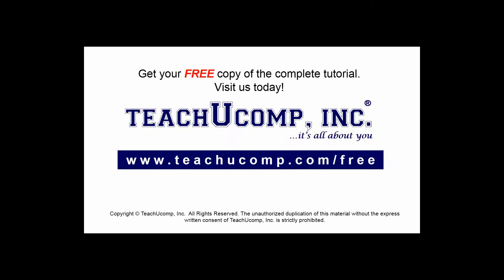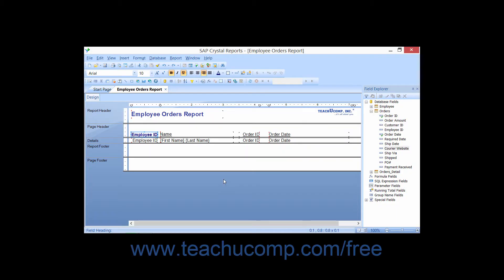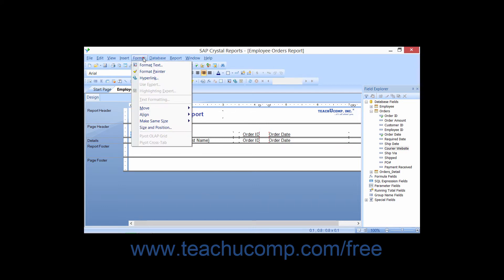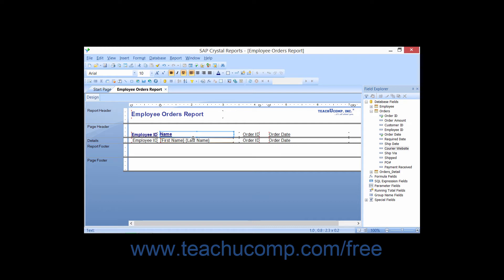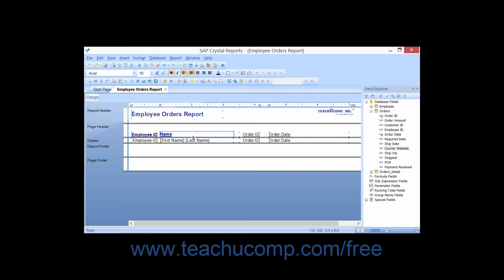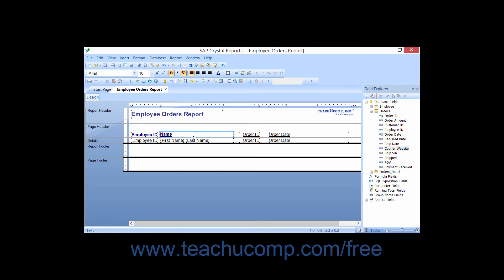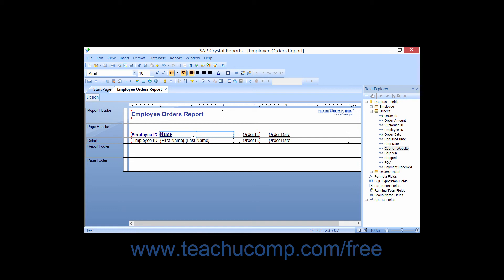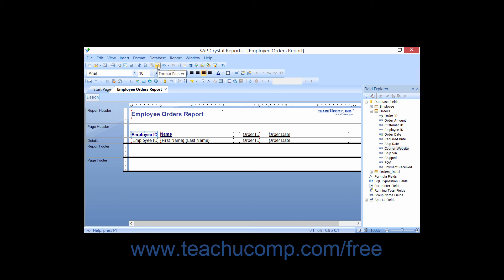Crystal Reports 2013 Tutorial Format Painter Business Objects Training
FREE Course! Learn about Format Painter in Crystal Reports by Business Objects A clip from Mastering Crystal Reports Made Easy v. 2013. - the most comprehensive Crystal Reports tutorial available. Visit us today!